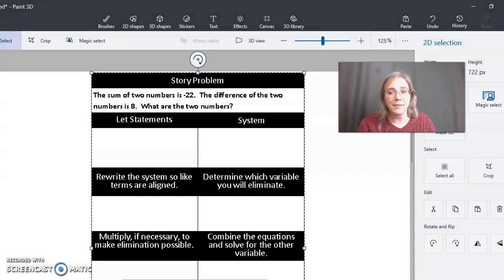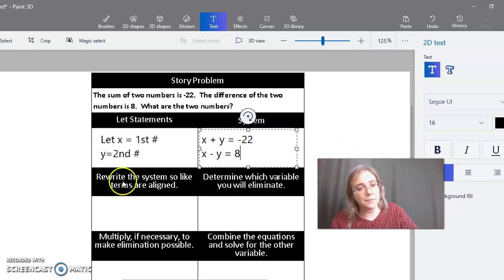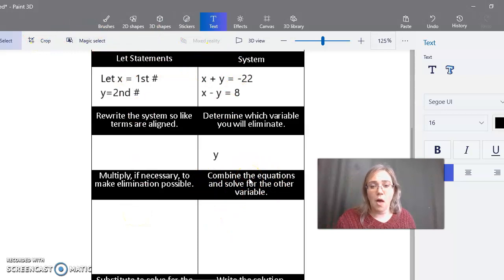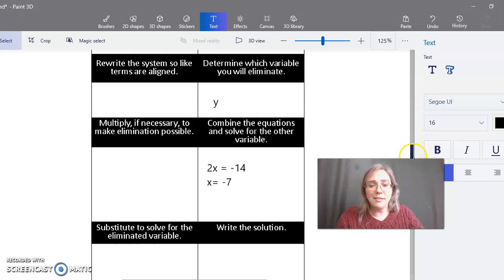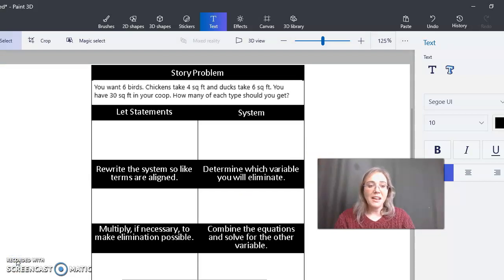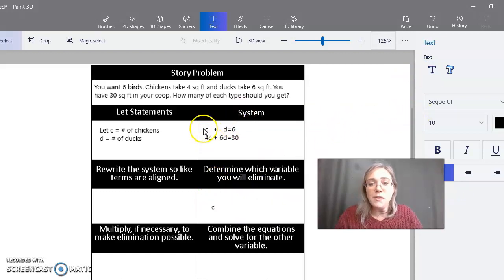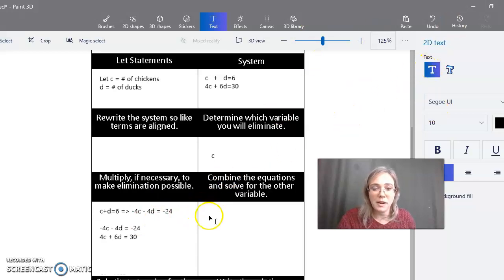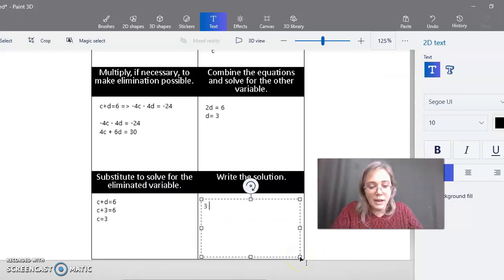Solving by elimination